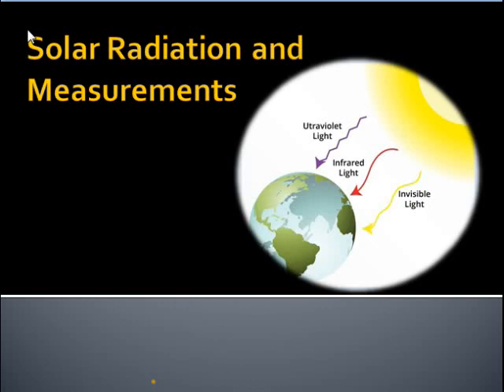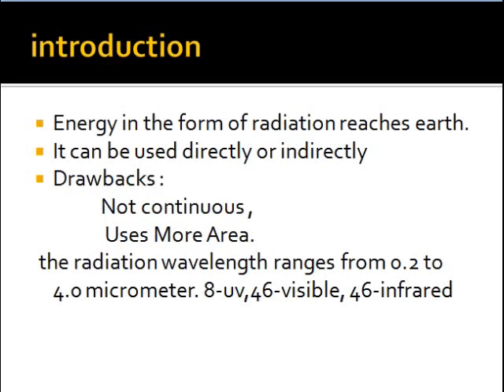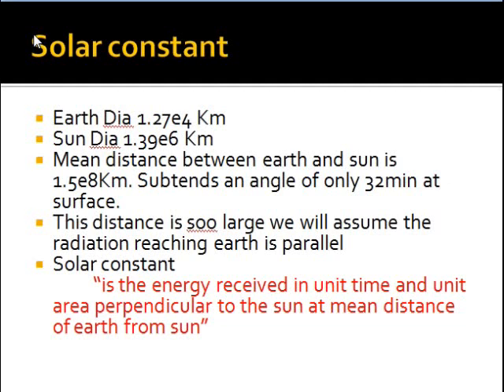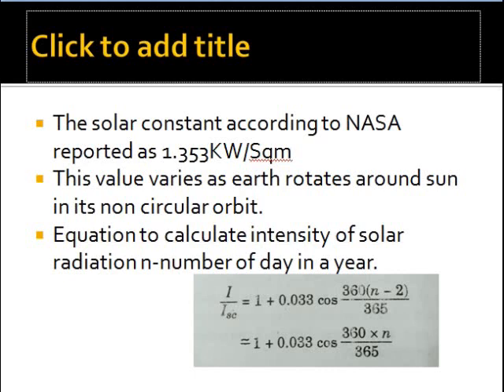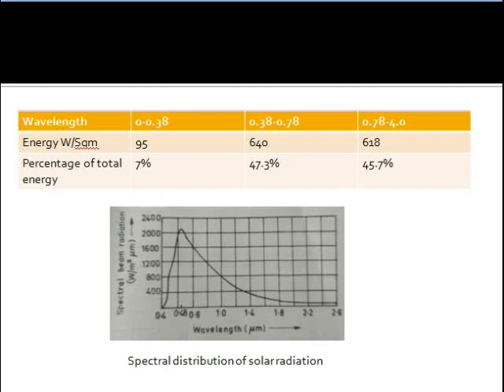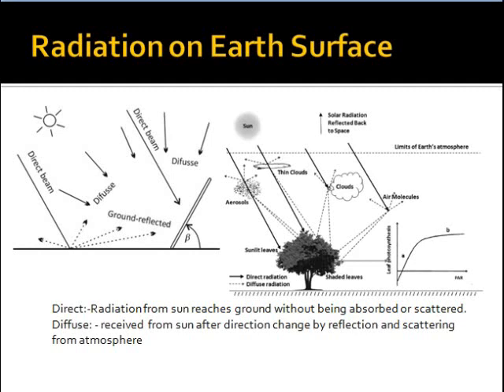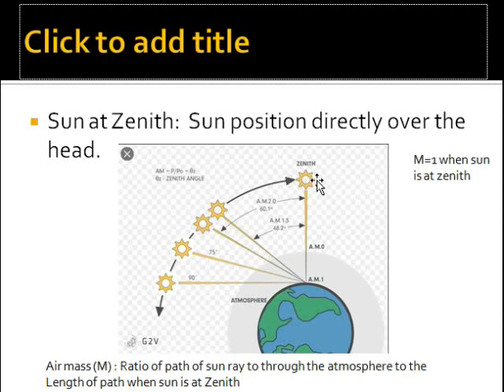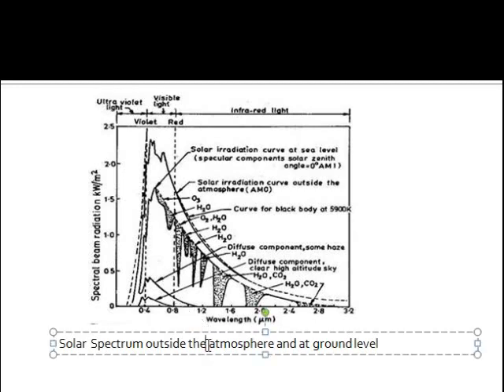03_radiation at earth surface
solar radiation measurement. diffused and direct radiation.